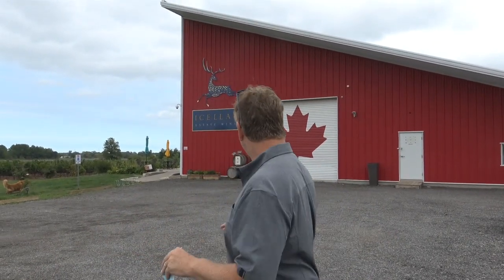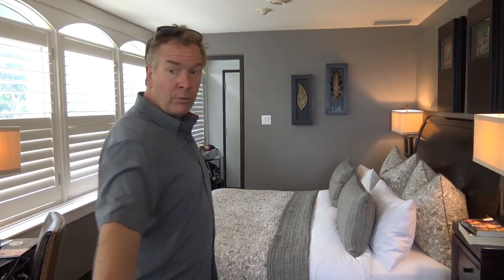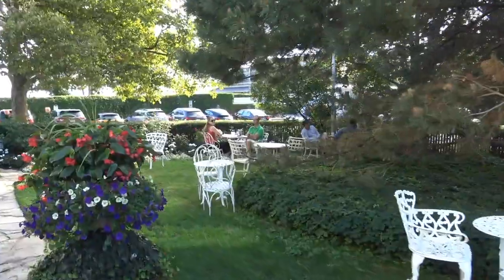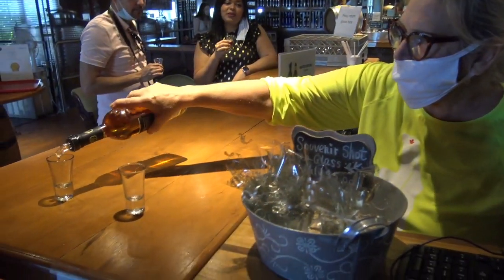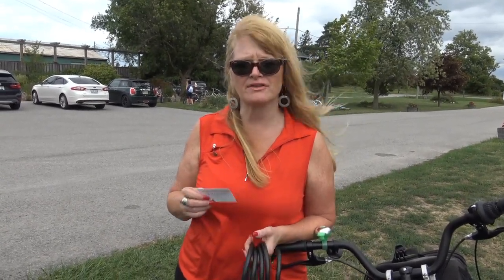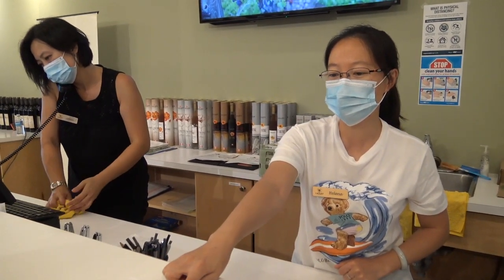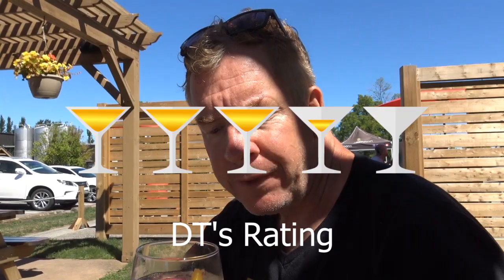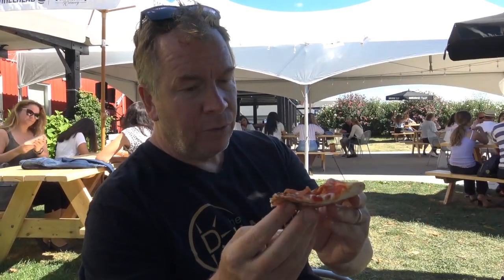The Best Wineries in Niagara On The Lake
The Drunken Tourist appropriately does a tour of Niagara on the Lake and the many Niagara on the Lake wineries surrounding Niagara on the Lake. DT & DT's Wife rent bicycles and tour the best Wineries in Niagara on the Lake.